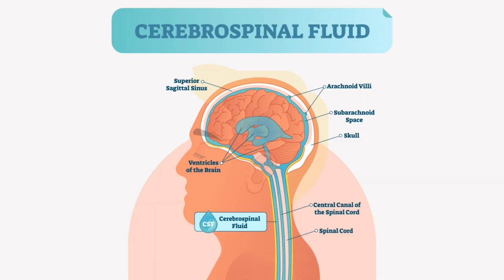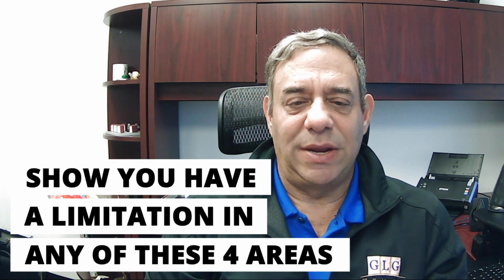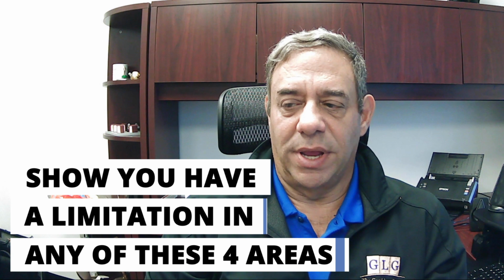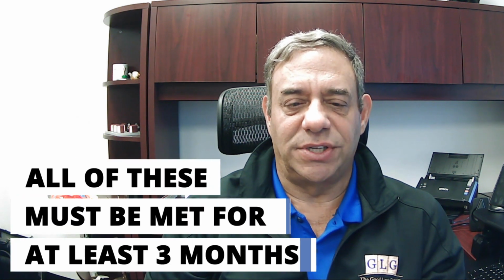CSF Leaks and TBIs: What You Need To Know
Are you suffering from a CSF leak or a TBI? These disabilities are serious medical concerns and can be very limiting. While there is no Social Security listing for CSF leaks, there’s a listing for TBIs, and both can represent a good case before the court.

Learn more about all of the social security and disability legal services our firm offers

At the Good Law Group, our staff understands how difficult it can be to apply for SSD or SSI benefits. We work tirelessly to help you obtain all the necessary documentation, meet all related deadlines and complete your application in a manner that best demonstrates your need of and eligibility for disability benefits from the SSA.

While we offer you the experience and knowledge of a large firm, we provide you with the personal service you would expect from a small one. We take the time to listen to your story and understand your specific health conditions before offering our thoughtful advice on your eligibility and the potential benefits you may expect to receive.

Since no two cases are alike, we work hard to address your unique situation so that we can help you obtain the financial assistance you need from the Social Security Administration. With over 30 years of experience, we handle all levels of your SSD/SSI application including federal appeals.

The Good Law Group
800 East Northwest Highway, Suite 814